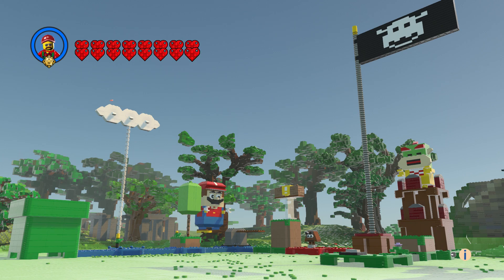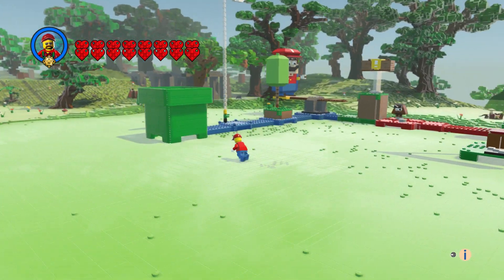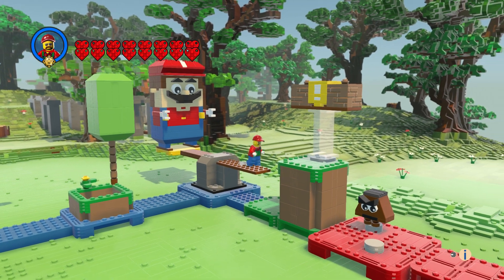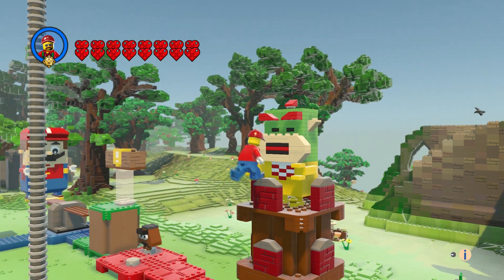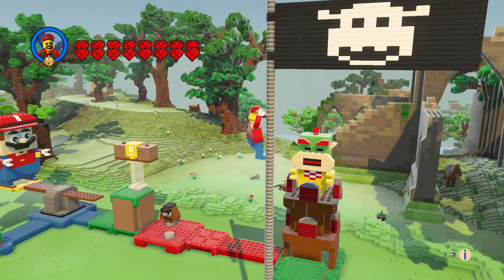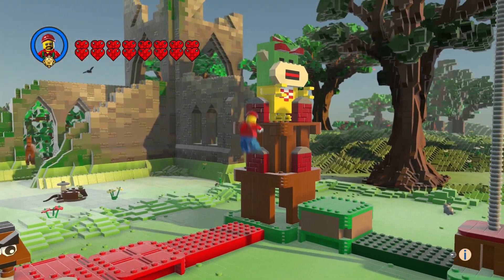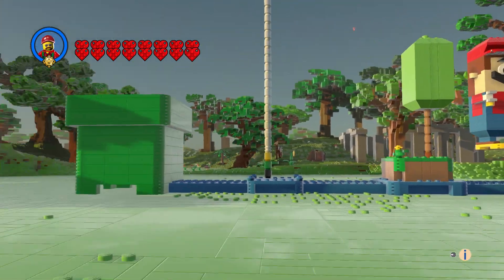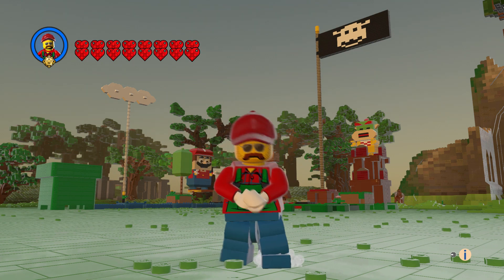Starter Course - Super Mario - Lego Worlds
Starter Course - Super Mario - Lego Worlds - Shark Duck75